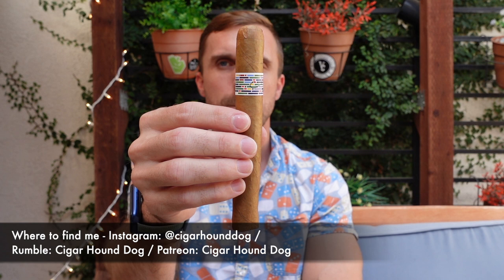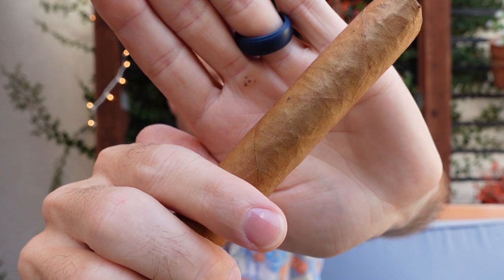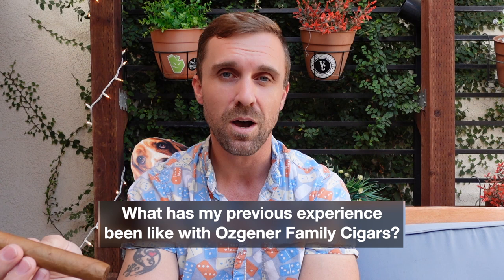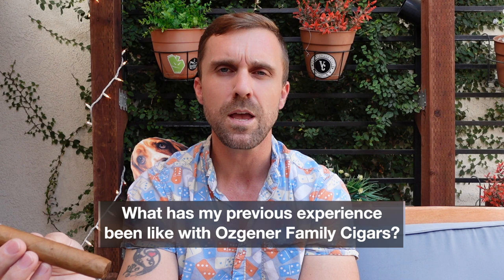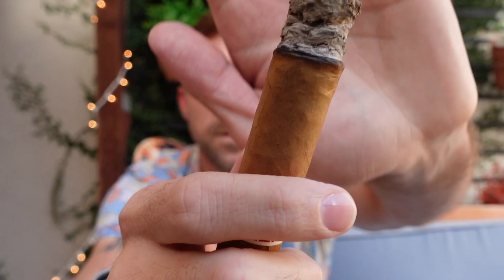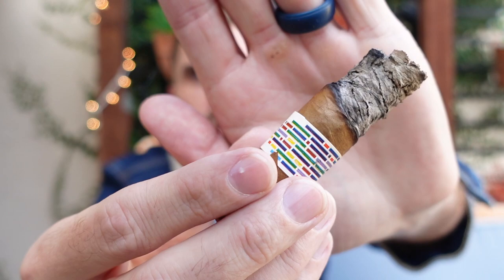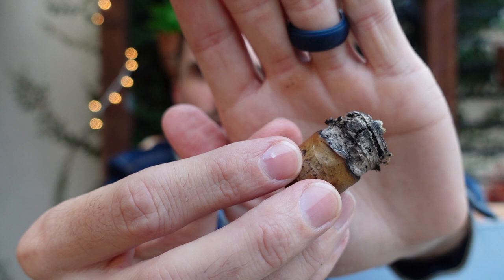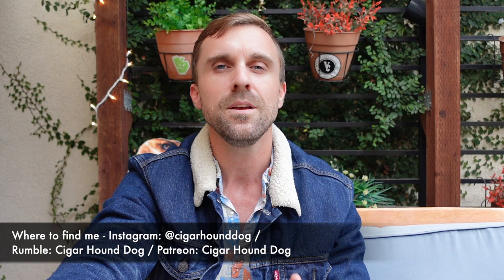Ozgener Family Cigars Pi Synesthesia LE 22 Cigar Review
My review of the Ozgener Family Cigars Pi Synesthesia LE 22. 6 x 52

Rumble: Cigar Hound Dog
Odysee: @cigarhounddog